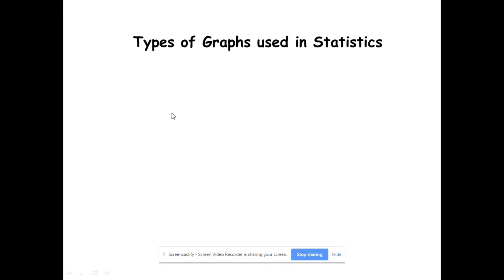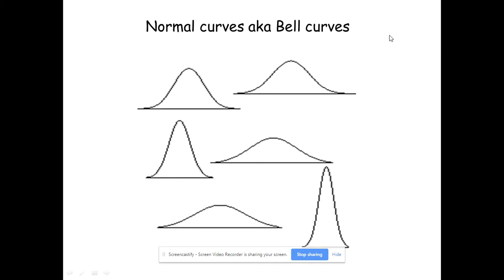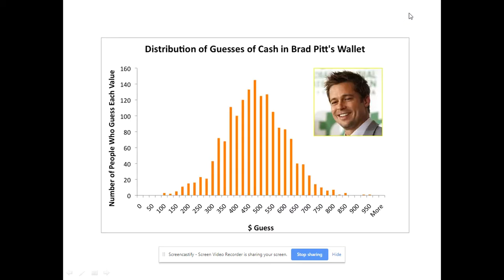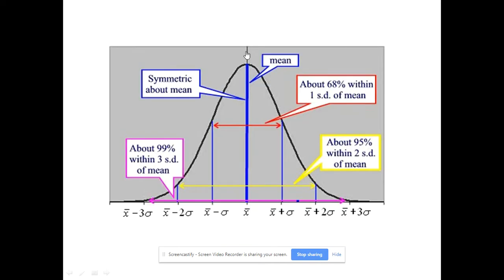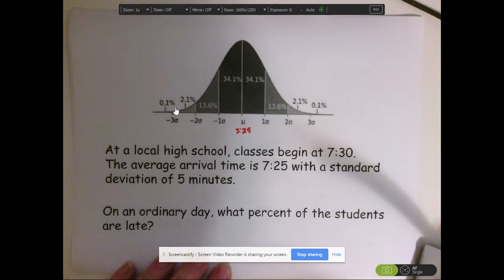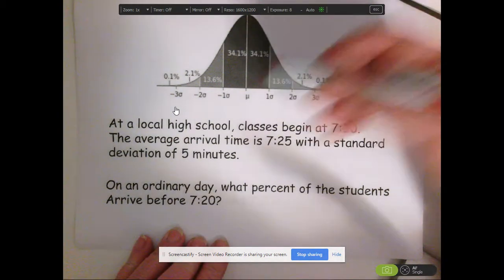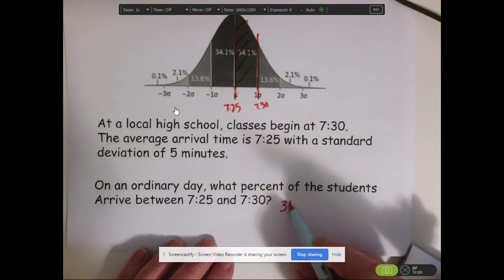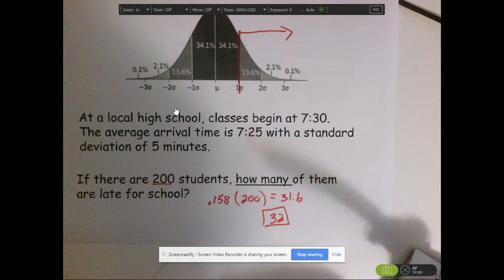F Normal Distribution